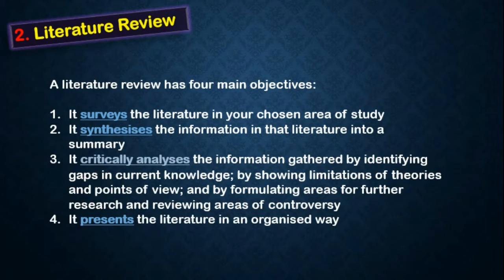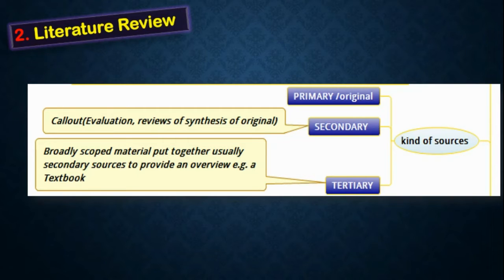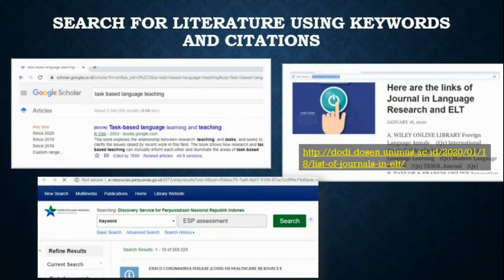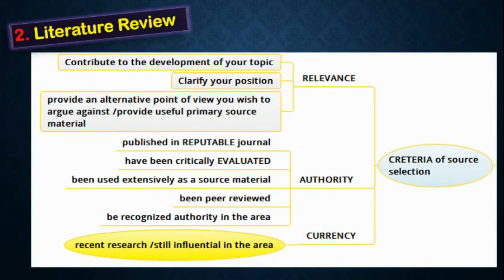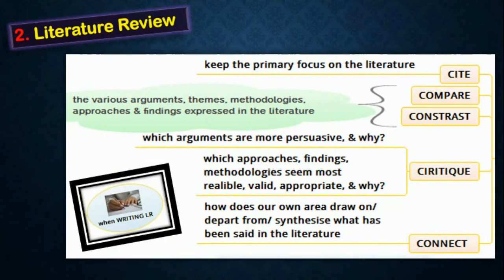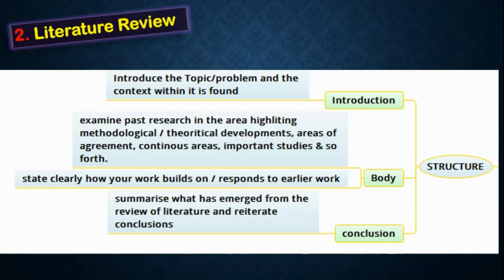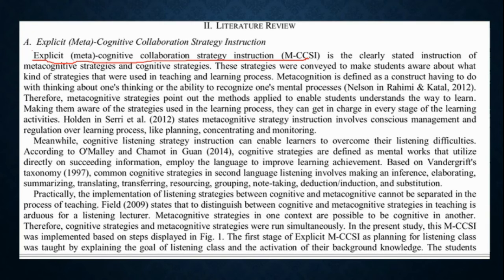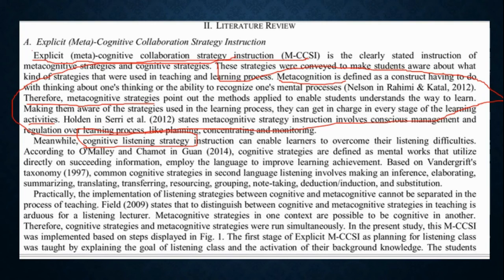Literature Review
Literature review is the main part of research report